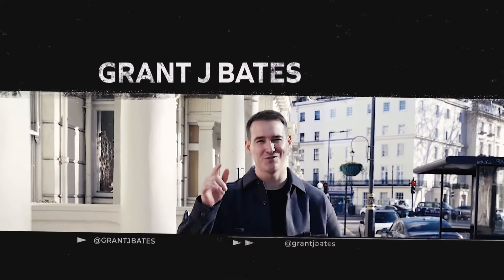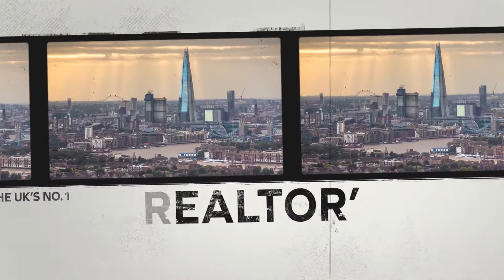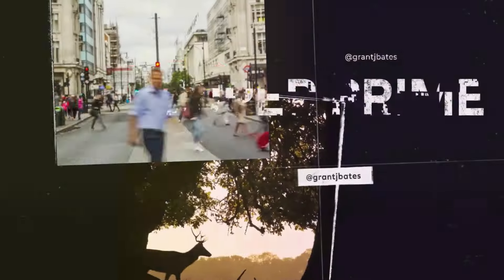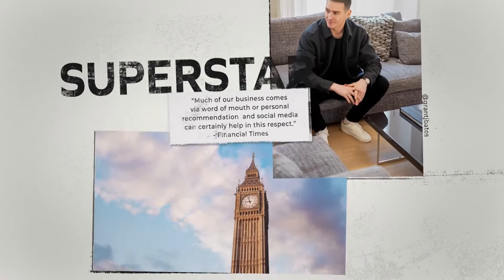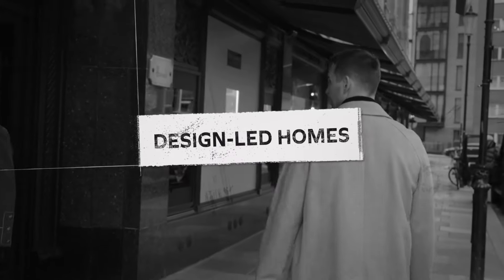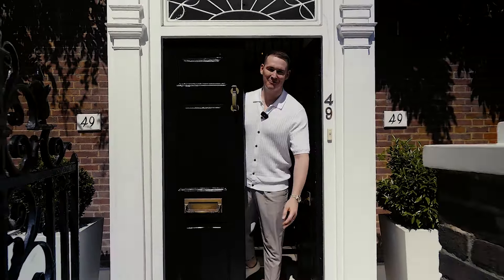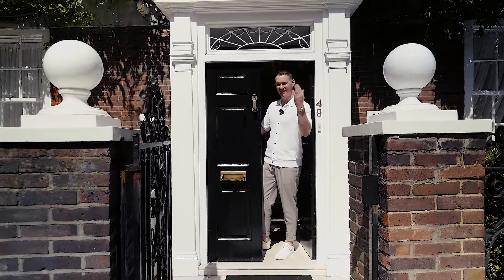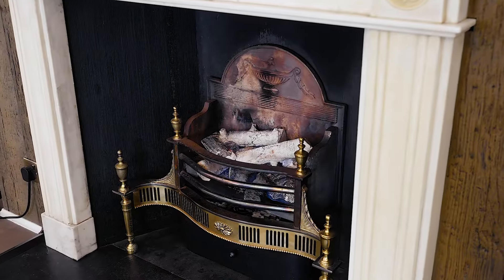Made in Chelsea For Under £9,000,000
A brilliant home in Chelsea, London 📍

For sale with me and the team at £8,950,000 💷

Detached
Corner Plot
Eight Bedrooms
4,000 Sq Ft
Fantastic Location

I hope you enjoy the tour, the latest episode in the London Property Tours series 📺

If have any questions, want to set up a viewing, or if you want to speak to me and my team about selling or buying in the UK, you can find all my contact details by hitting the link below 👇

Stay well ✌️